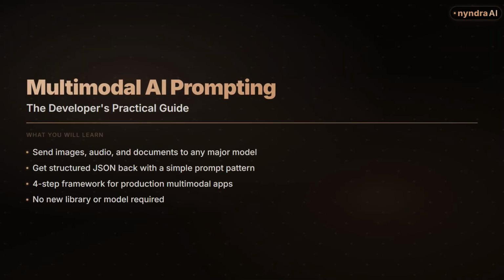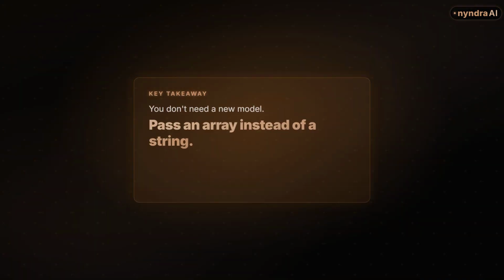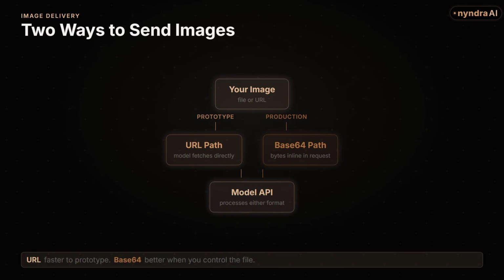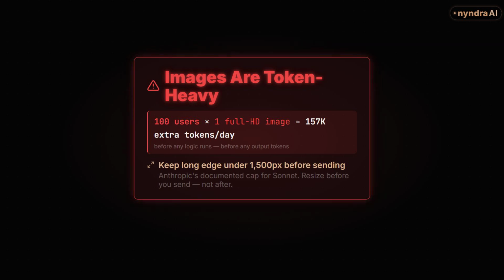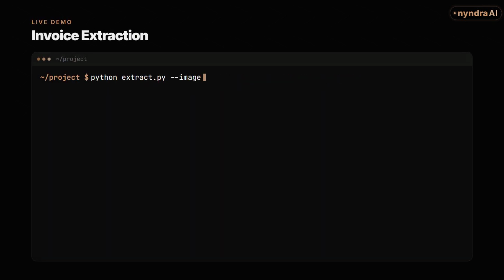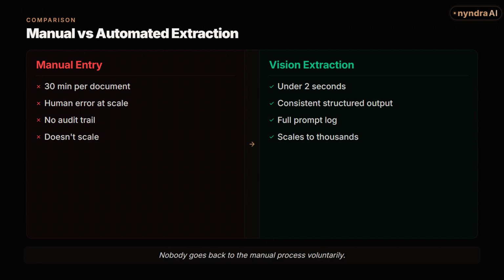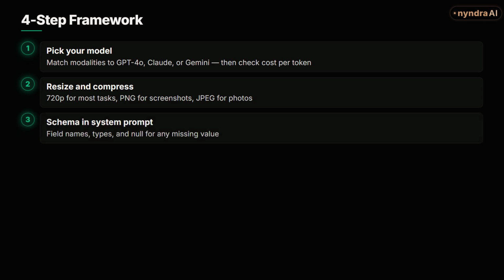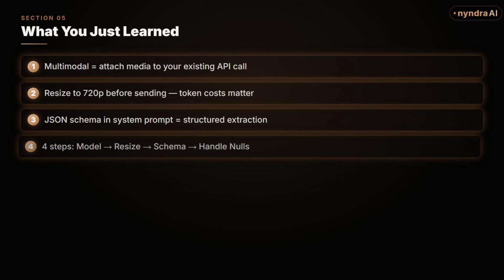Multimodal AI Is Already in Your API — Are You Using It?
Multimodal AI prompting lets you send images, audio, and documents to GPT-4o, Claude, or Gemini — not just text. The upgrade is one line of code, and you're already paying for it.

In this tutorial: the exact vision API pattern that works across OpenAI, Anthropic, and Google; the structured extraction technique most developers miss; a real cost warning (full-HD images cost ~1,568 tokens each); and a 4-step framework for shipping production multimodal apps.

TIMESTAMPS:
0:00 Beyond the Text Box
1:36 Images in Your Code
3:29 Extraction Patterns That Work
5:03 Build It Now
6:24 Wrap-up